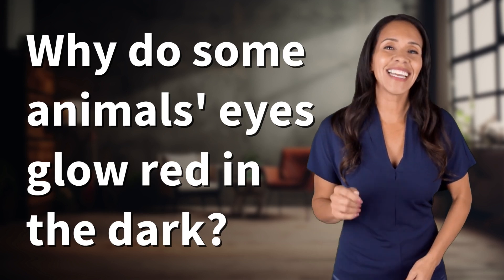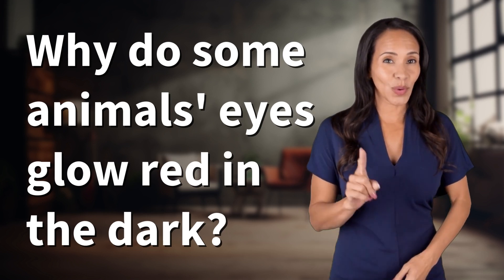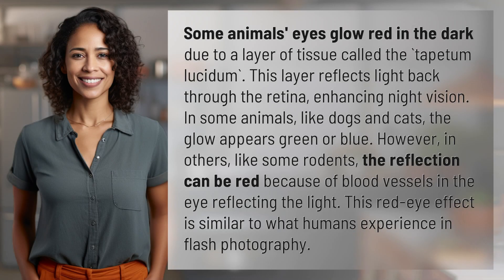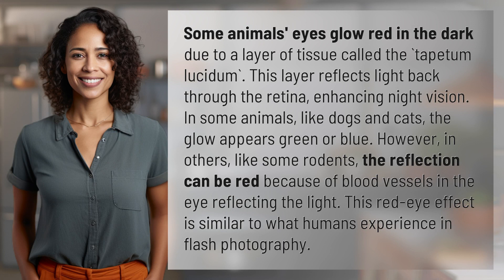Why do some animals' eyes glow red in the dark?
Unveiling the Mysteries of Animal Eye Glow 👉 Animal Eye Glow 👉 Discover the science behind why some animals' eyes glow red in the dark and how it helps them see better at night. From the tapetum lucidum to blood vessels in the eye, find out how this unique feature works across different species.

Laura S. Harris (2024, June 1.) Why do some animals' eyes glow red in the dark?
    🌐 AskAbout.video